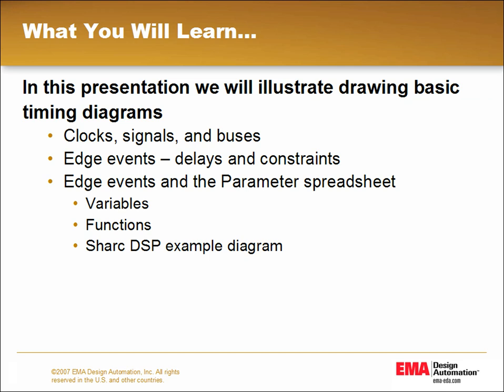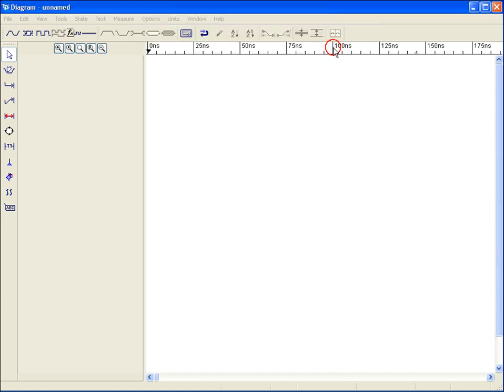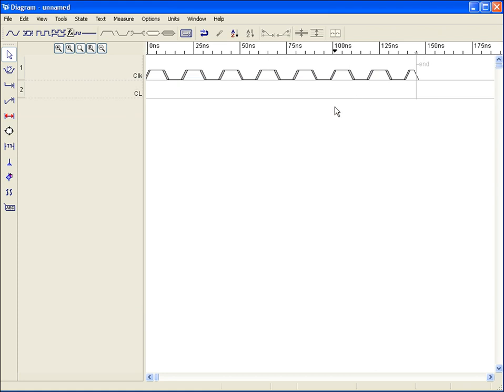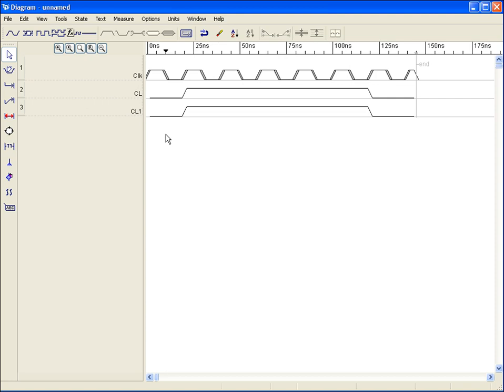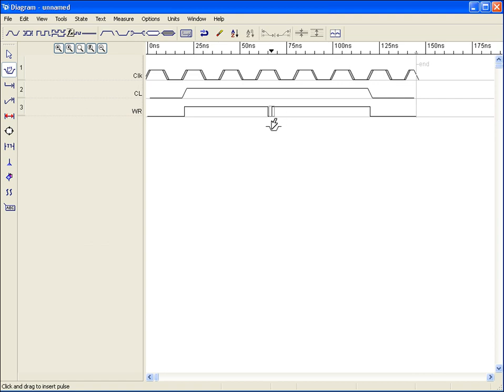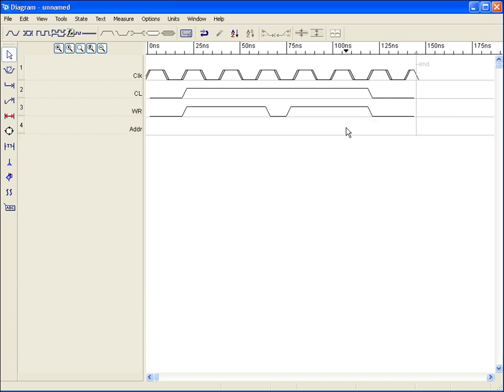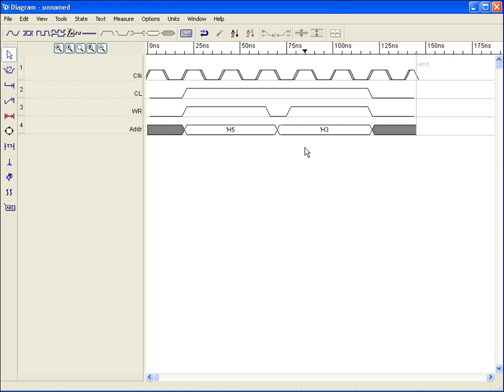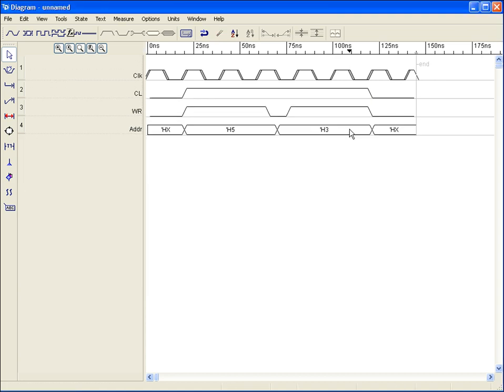Simple Diagrams 1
This video shows a simple diagram with clocks, signals, and buses in TimingDesigner.